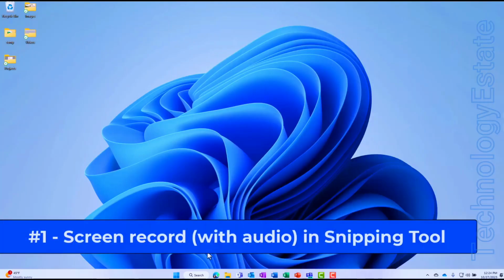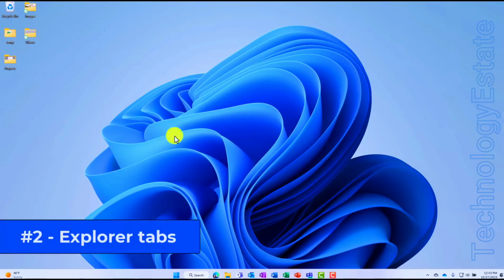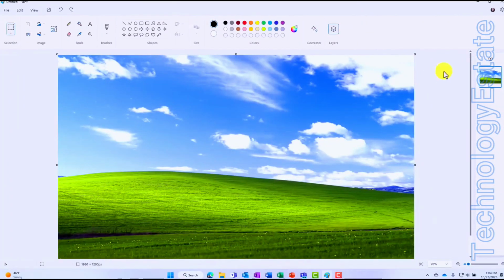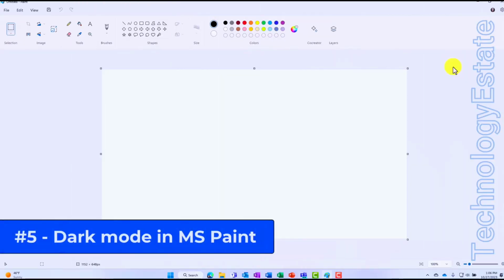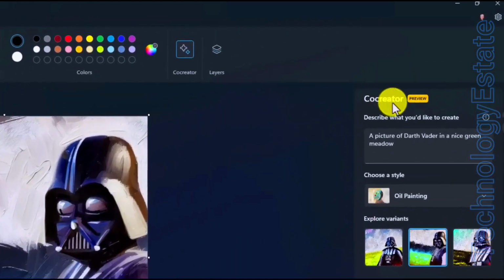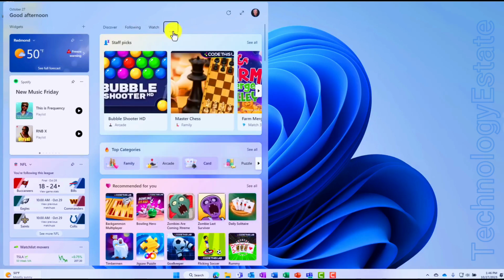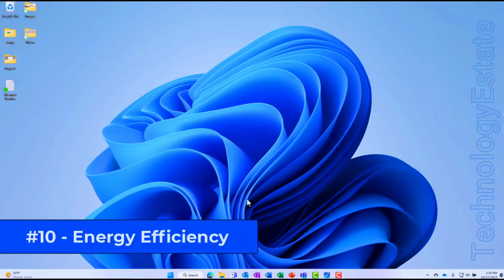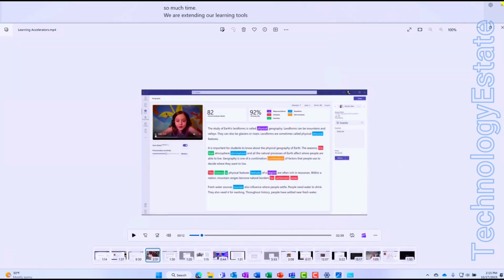Windows 11 Update 23H2 January 2024 what changes does it bring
🚀 Windows 11 23H2 Update: Exciting Features and Changes January 2024 🚀

Welcome to the ultimate guide to Windows 11's latest update! In this video, we'll dive deep into the thrilling features and significant changes that the 23H2 update brings to your Windows 11 experience. 🌐✨

👁️‍🗨️ What's Inside:

Explore the visually stunning interface tweaks that redefine the Windows 11 aesthetic.
Uncover productivity-boosting enhancements that streamline your workflow.
Get a firsthand look at the new functionalities designed to make your computing experience more seamless.
📅 Release Timeline:
The January 2024 release of the 23H2 update promises to set the tone for an exciting year ahead. Stay ahead of the curve by staying informed about the latest changes Microsoft has introduced to its operating system.

🕵️‍♂️ Deep Dive:
Join us as we take a comprehensive deep dive into each feature, offering insights, tips, and tricks to maximize your Windows 11 experience. Whether you're a seasoned Windows user or just getting started, this video has something for everyone!